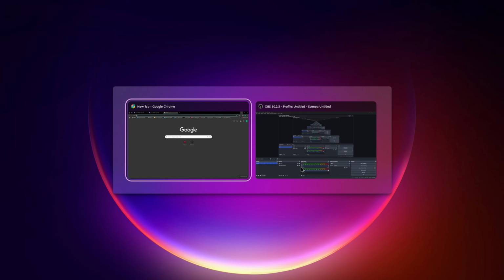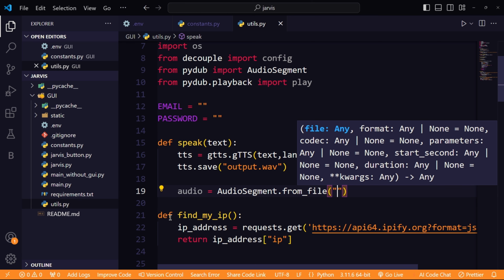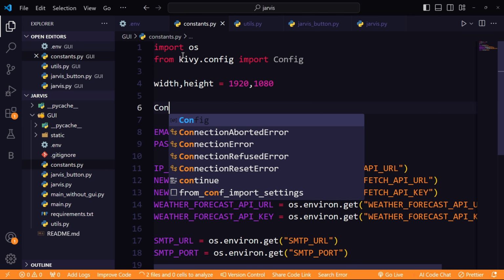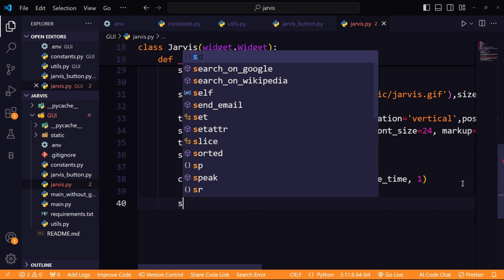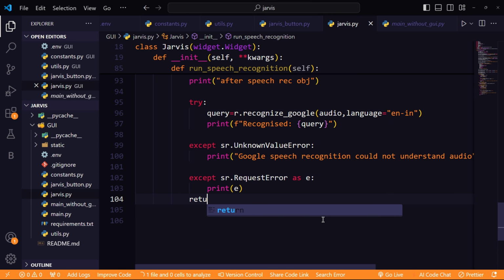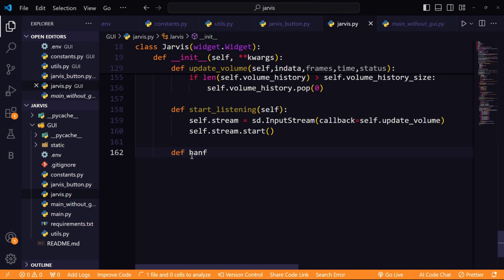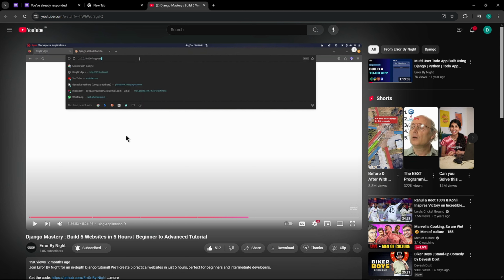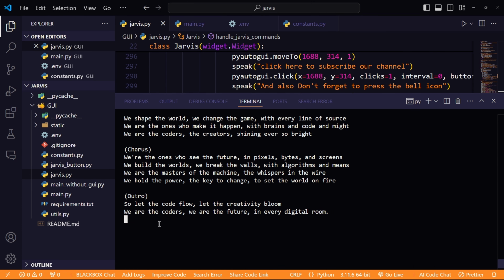Build an AI-Powered Virtual Assistant | Stunning GUI with Kivy + Gemini Model Integration (Part-2)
🌌 Welcome back to Error by Night! 🌌
In this epic continuation of the Jarvis AI series, we’re transforming your virtual assistant into something truly next-level! If you loved Part 1, where Jarvis gained 30+ automation superpowers, you're going to be blown away by what’s coming next:

🆕 What’s New in This Video?
1️⃣ Jaw-Dropping GUI: Learn to create a sleek and interactive Graphical User Interface using Kivy, making Jarvis not just functional but visually stunning!
2️⃣ AI-Powered Intelligence: Supercharge Jarvis with **Gemini LLM Integration, enabling natural language conversations, smarter responses, and advanced AI capabilities.

- Level Up Your Python Skills: Perfect for Python enthusiasts and budding AI developers.
- Combine Design & AI: Learn to merge cutting-edge AI with a beautiful user interface.
- Hands-On Project: Follow step-by-step to build something impactful and shareable.

🕒 Time Stamps for Easy Navigation:
-0:00 Intro
-1:07 Overview of Jarvis Upgrades
-4:03 Setting Up the Environment
-7:34 Revamping Old Code
-18:08 GUI Development Begins
-1:09:32 GUI Testing & Refinement
-1:11:52 Integrating Gemini AI
-1:18:23 Final Demo
-1:22:15 Outro

💡 What You'll Learn:
- How to design a responsive and intuitive GUI using Kivy Framework.
- Integrating a Large Language Model (Gemini) to enhance Jarvis’ intelligence.
- Advanced Python programming, API integration, and real-world AI applications.

voice assistant using python,
jarvis ai assistant,
jarvis ai python,
python ai tutorial,
ai tutorial,
ai assistant python,
jarvis project,
jarvis voice assistant,
how to create jarvis,
jarvis project in python,
python jarvis,
jarvis code with harry,
ai assistant,
ai jarvis,
python project,
how to create jarvis in python,
how to make jarvis ai,
kaushik shresth,
how to make your own jarvis,
python project with source code,
jarvis python project,
creating jarvis,
python projects,
python ai assistant,
ai voice assistant using python,
how to build jarvis,
error by night,
python chatbot,
ai projects,
code with harry jarvis,
create jarvis uing python,
how to make ai like jarvis,
python voice assistant,
python ai,
ai voice assistant,
ai assistant project,
ai projects in python,
ai assistant project,
how to make your own ai assistant,
how to make ai assistant like jarvis,
llm projects,
python llm,
generative ai,
speech recognition python,
ai python projects,
chatbot,
ai assitant project,
jarvis gui,
jarvis voice assistant,
python voice assistantjarvis ai,
jarvis,
jarvis python,
jarvis ai assistant,
jarvis ai python,
python ai tutorial,
ai tutorial,
ai assistant python,
jarvis project,
jarvis voice assistant,
python jarvis,
ai assistant,
ai jarvis,
python project,
kaushik shresth,
jarvis python project,
creating jarvis,
python projects,
python ai assistant,
error by night,
python chatbot,
ai projects,
python voice assistant,
python ai,
ai voice assistant,
ai assistant project,
ai assistant project,
llm projects,
python llm,
generative ai,
speech recognition python,
ai python projects,
chatbot,
ai assitant project,
jarvis gui,
jarvis voice assistant,